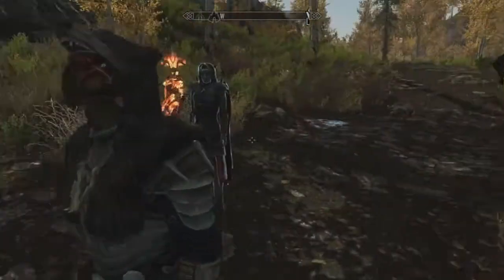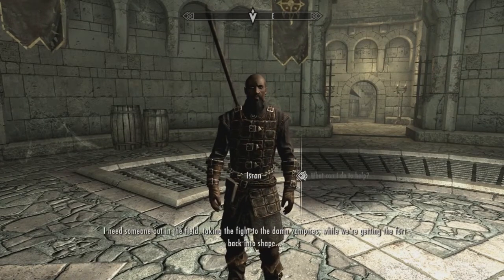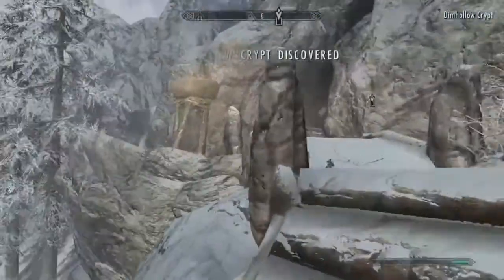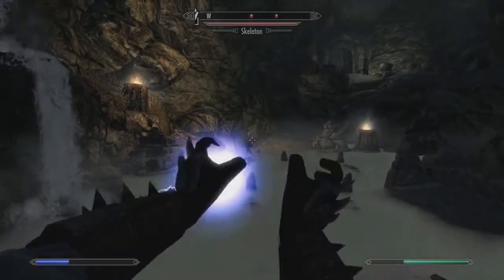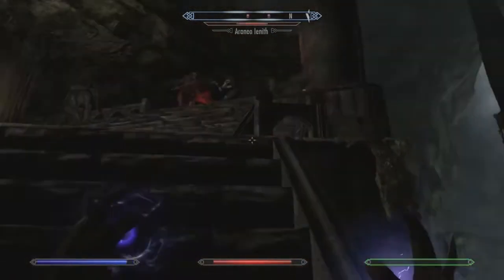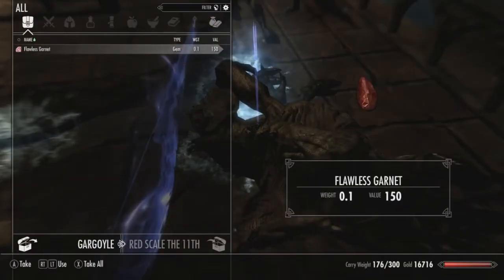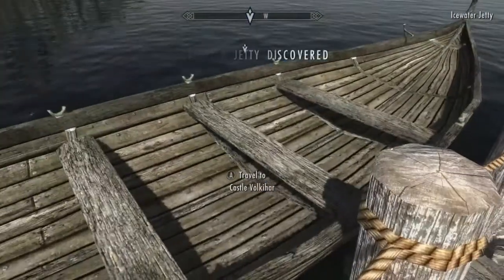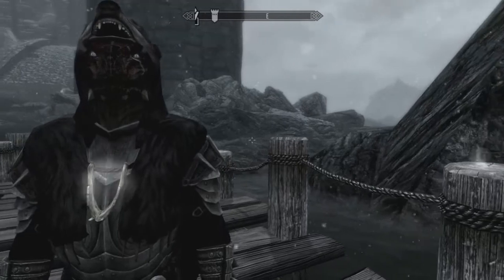Skyrim: Dawnguard DLC Lets Play - #1 - A New Vampire Hunter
Starting up the new LP today! We are going to complete the Dawnguard DLC for Skyrim, with our Agronian Red Scale. We are going to be playing as the dawnguard, and help their fight against the vampires.

Mod List:
-Climates of Tameriel
-ish's respec mod
-Pure Waters
-SkyUI
-Kill Moves - No Blur
-Heavy Armory - New Weapons
-Water Destruction Magic
-Vurt Flora Overhaul (Redux)
-Immersive Weapons
-Quality World Map
-Improved Interior Lighting
-Convenient Horses
-EnhancedLightsandFX